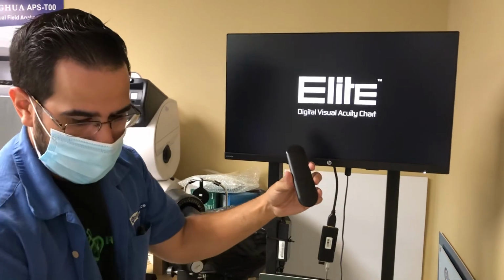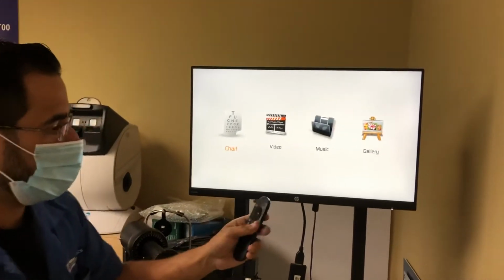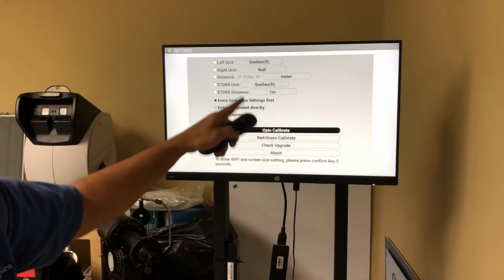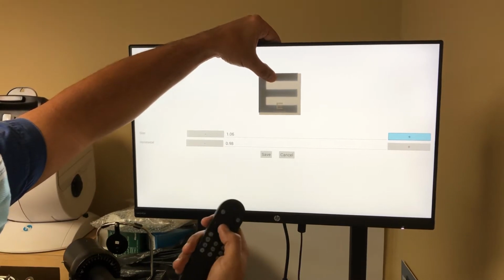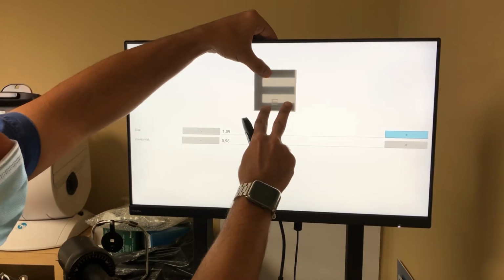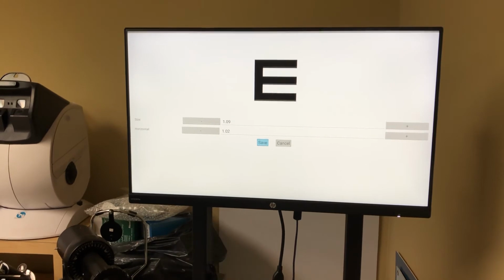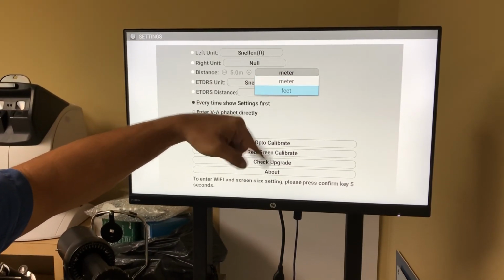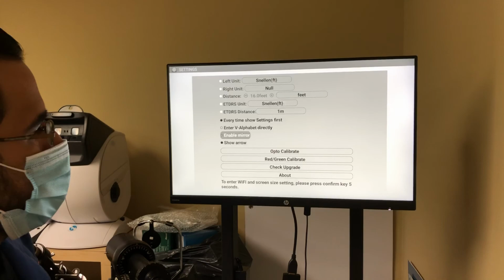Elite Acuity Chart Monitor calibration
How to calibrate your elite acuity chart properlyto your monitor.